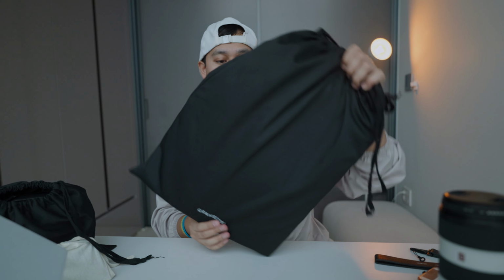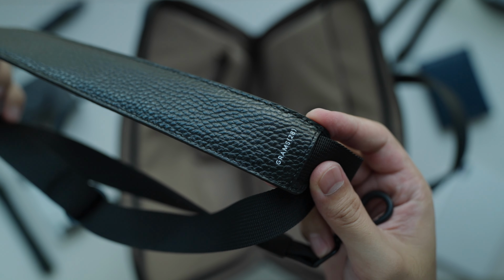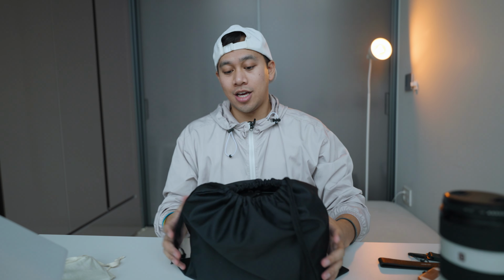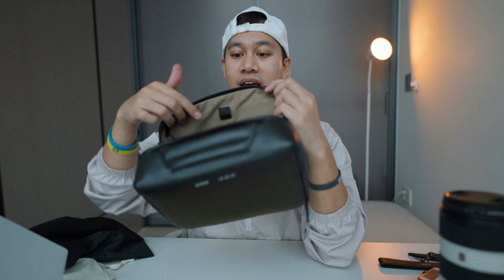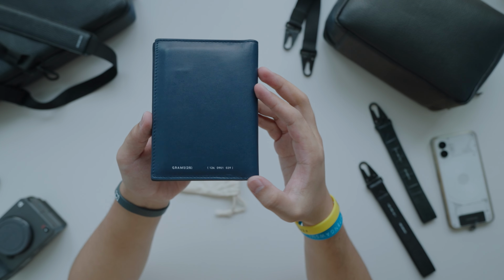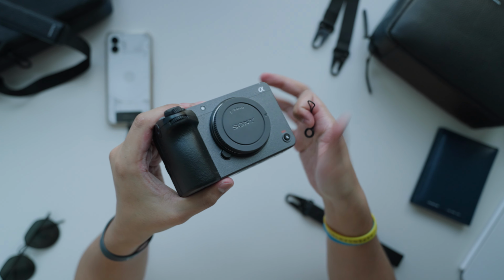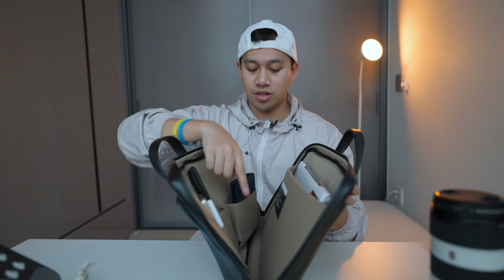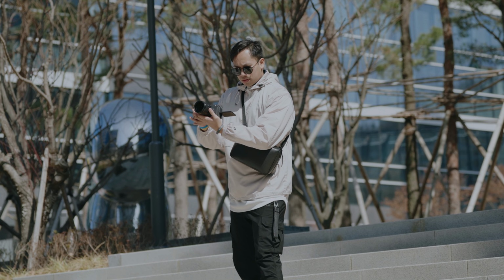High Fashion Leather EDC without the MARKUP | GRAMS28 Unboxed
⭐ FEATURED_GRAMS28

→ 133 Essential Case Max
→ 159 Folio Pro
→ 126 Passport Wallet
→ 123 Wrist Strap

⭐ PLAYLIST__

⭐️ MYGEAR__

OUTFIT__

TRAVEL__

LUGGAGE__

BAGS__

ORGANISE__

SAFETY

CAMERAS__

PHOTOLENS__

CINELENS__

CAMERARIG__

CAMERAGEAR__

AUDIO__

STORAGE__

DIGITALNOMAD__

LIGHTING__

POWER__

FIELDCABLES__